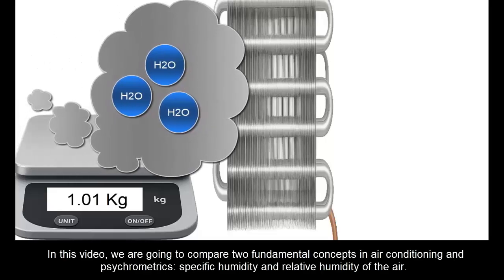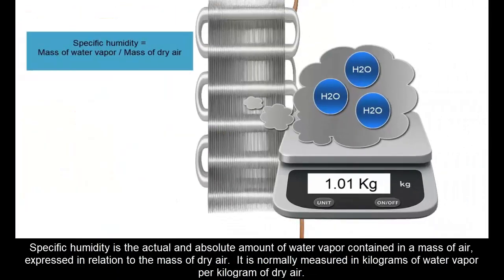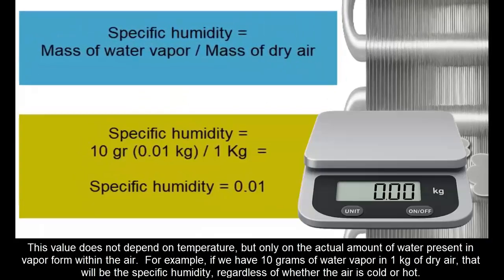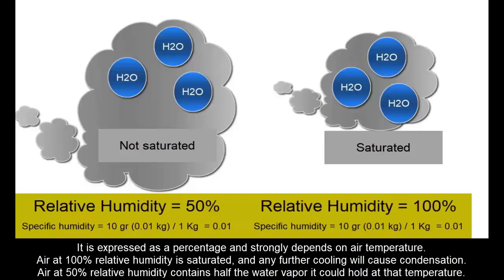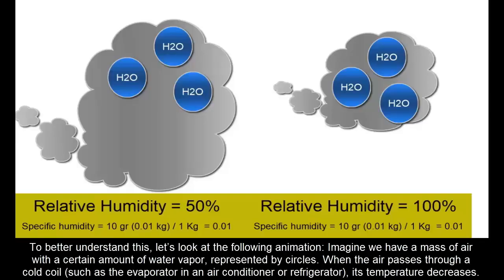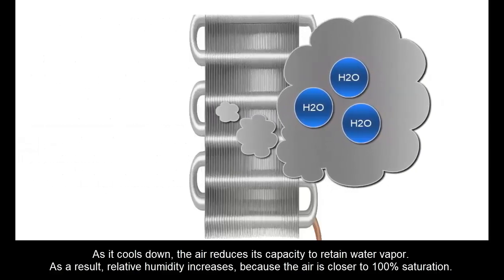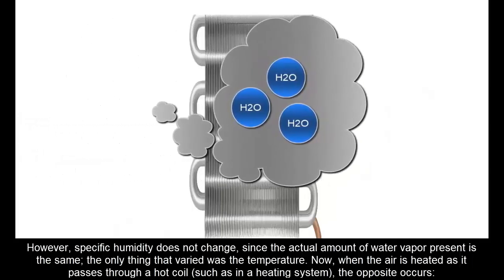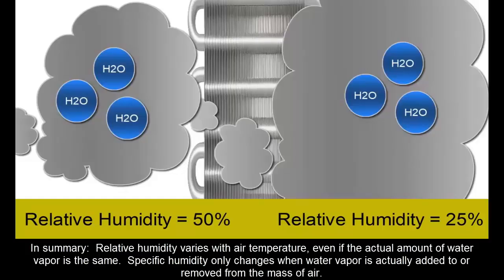Specific Humidity vs Relative Humidity Key Differences Calculation in Refrigeration Air Conditioning